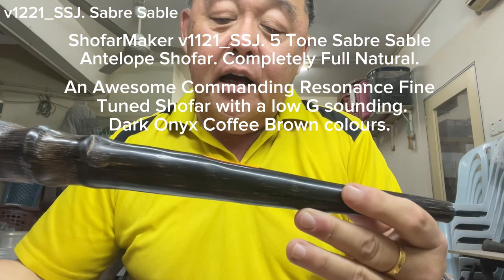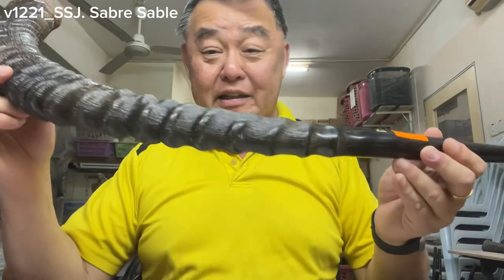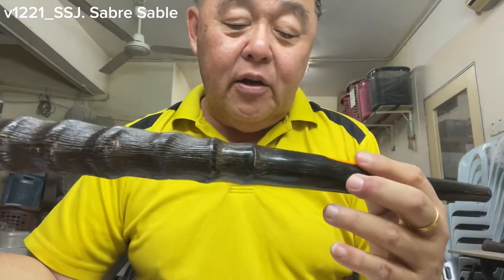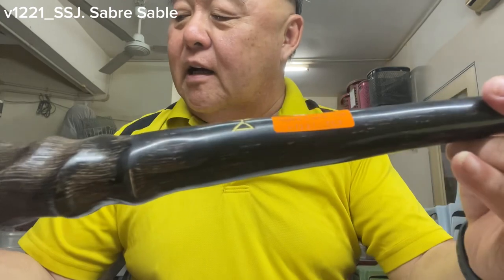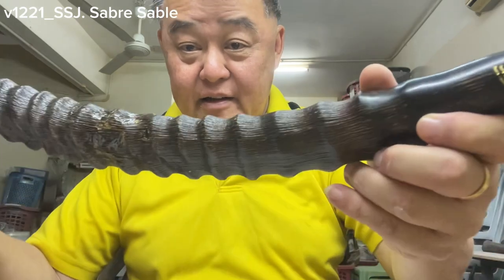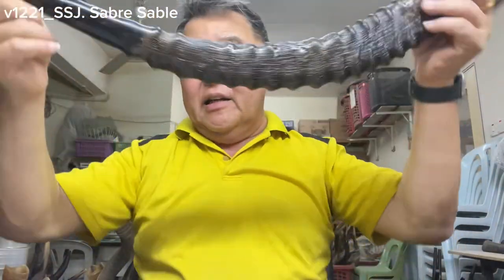SOLD •ShofarMaker 1221_SSJ. 5 Tone Sabre Sable Antelope Shofar. Completely Full Natural.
A 5 Tone Awesome Commanding Resonance Fine Tuned Shofar with a low G sounding.
Full Natural finished maintained with its grooves, ribs and battle scars to showcase the Sable Antelope Horn cleaned out and in its textured natural state.
Dark Onyx Olive Coffee Brown colours.